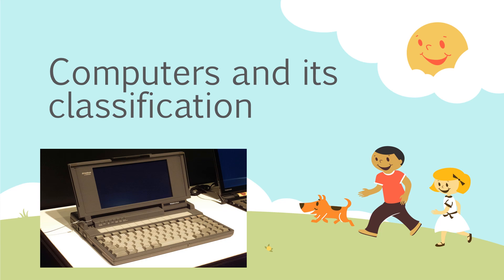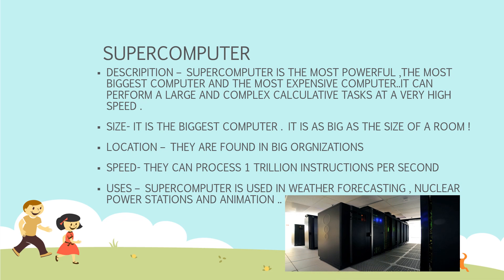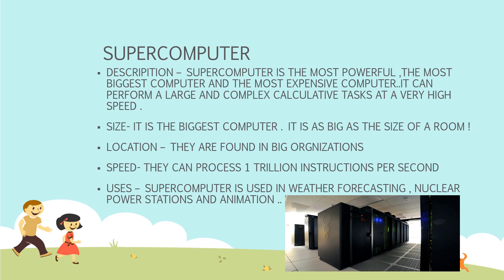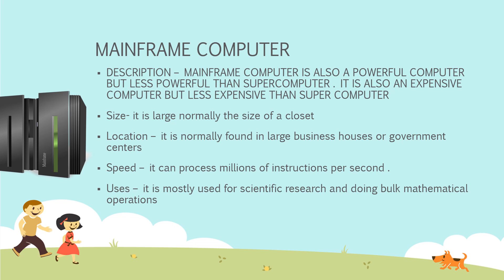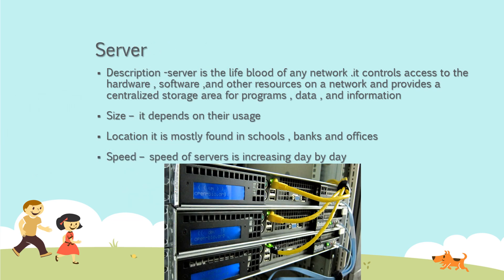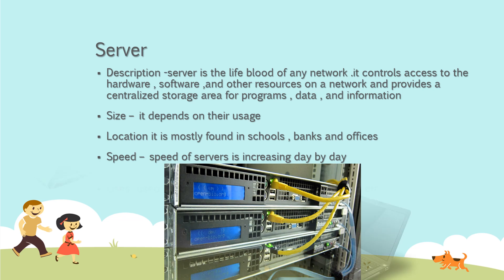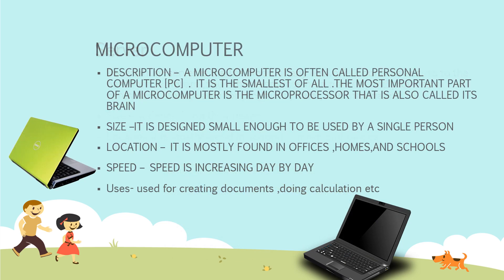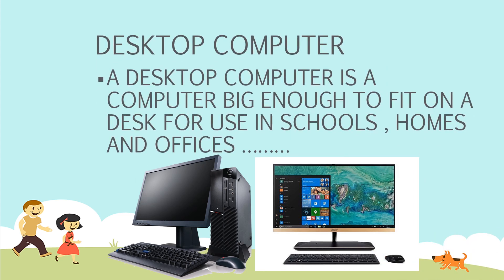Computers and its classification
Computers and its classification Grade 4